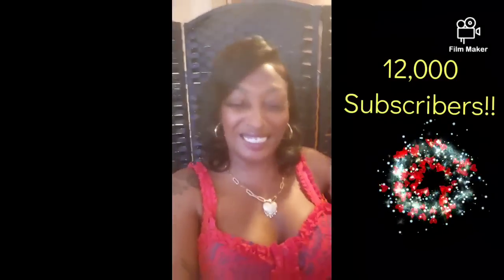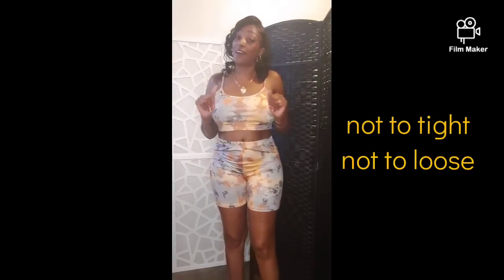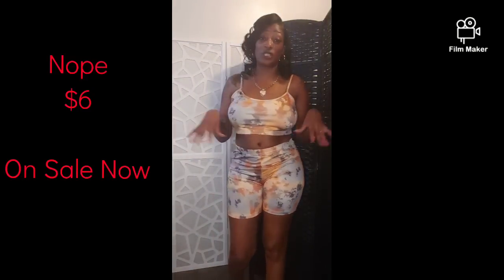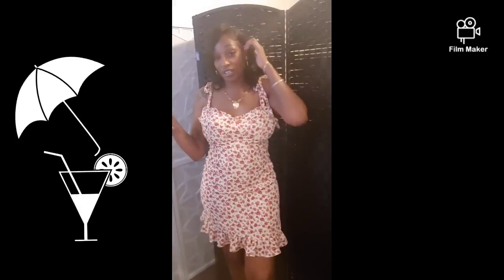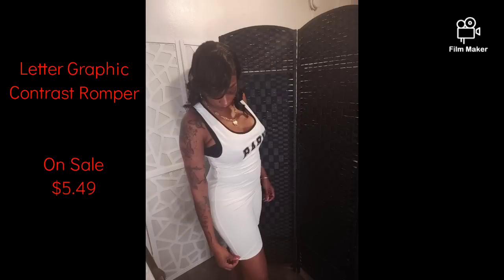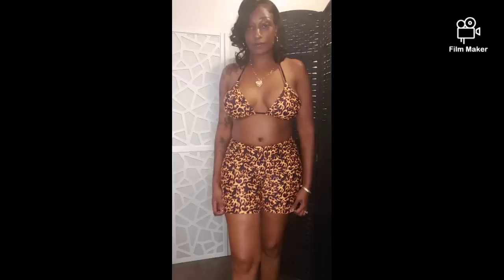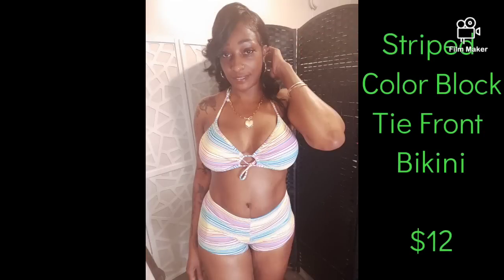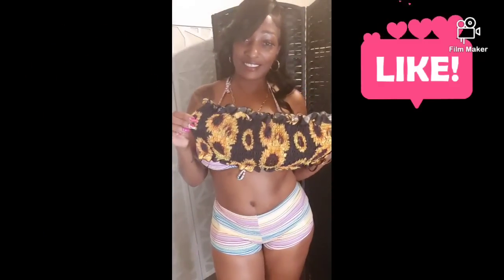🔥😍 New Try on Haul - 15% off Promo Code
These New Bikini's are so sexy and cute I love them! Thank you and welcome back to another Try On Haul SHEINvacaymode, Hope you like the new items I picked out. Here are the direct links to the items in this video along with the promo code.
                                              15 % OFF Off Promo Code: VA1543
Make sure to pick these items up before they sale out.

Now after the sale if you wanna and pick up some of there cute Summer items you can still get the 15% Off by using my other code down below
:::::::::::::::::::::::::::::::::::::::::::::::::::DISCOUNTS CODES::::::::::::::::::::::::::::::::::::::::::::::::::::::
Shein  Extra 15% OFF    Code   Sweetpea      us.shein.com